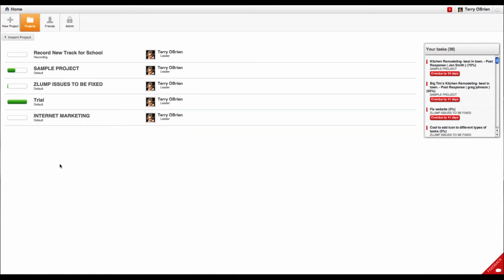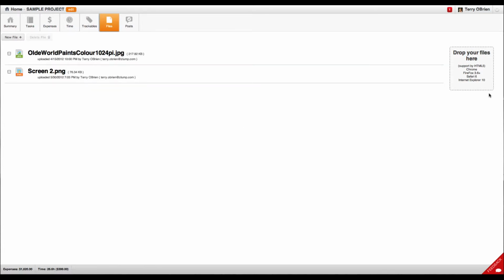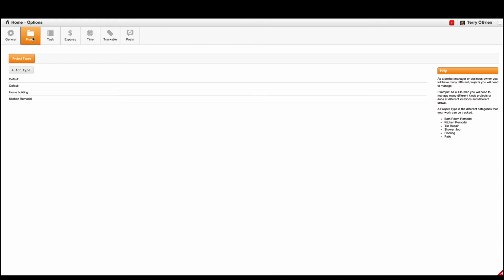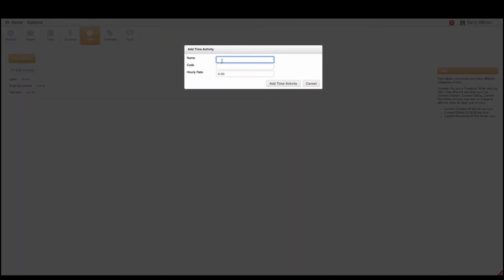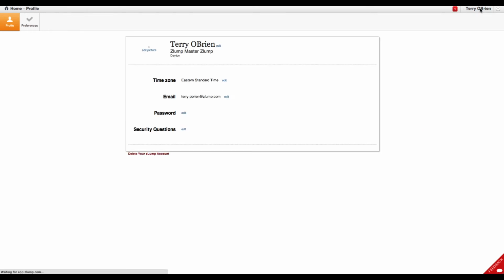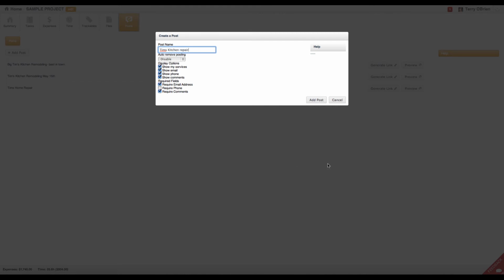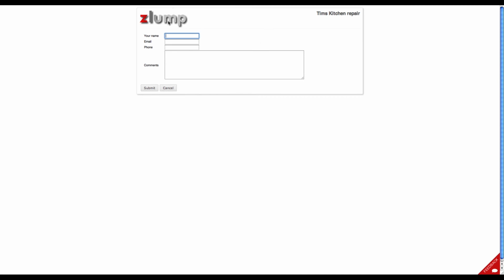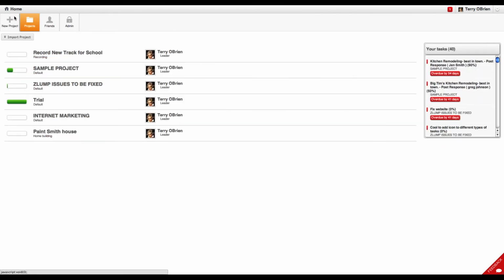Zlump Worlds Easiest Project Management Tool - Get Organized for Free!!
Zlump Product overview First Release June 2012. See all the great features of Zlump
Worlds best way to manage projects and activities... + its Free.